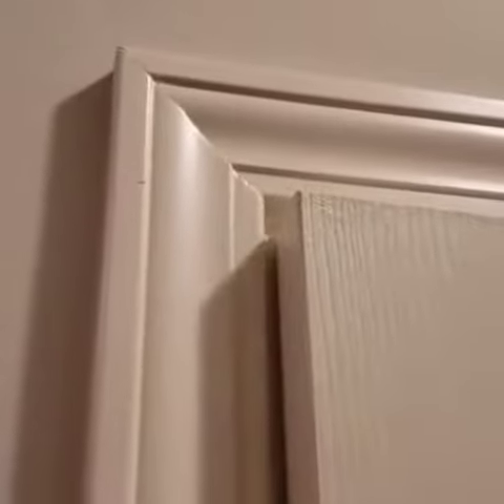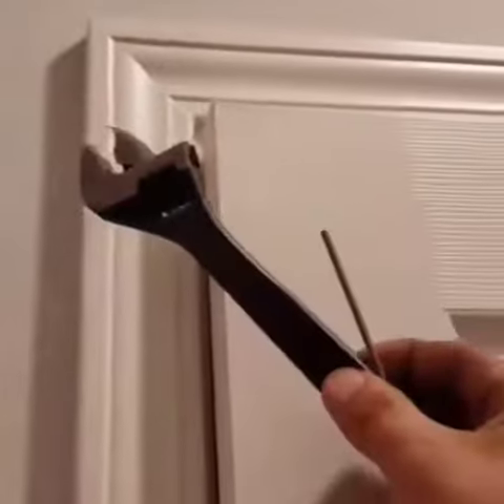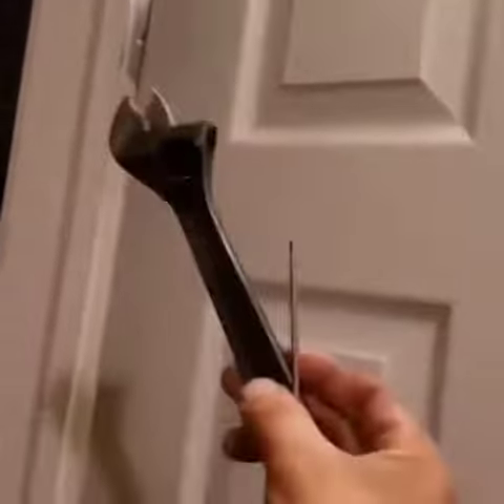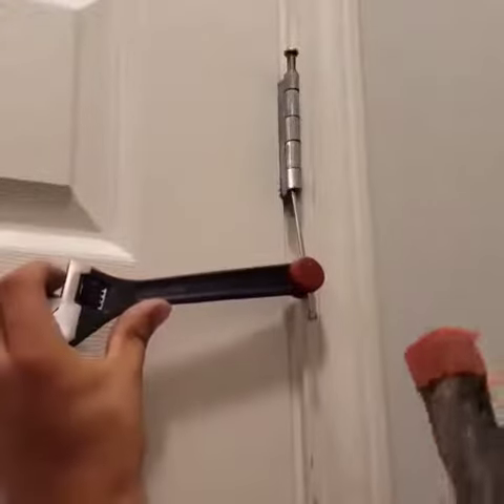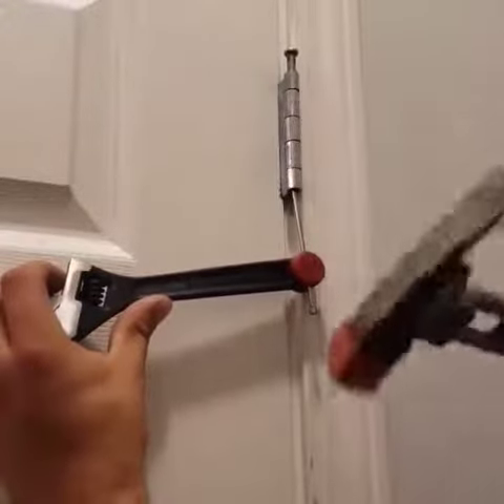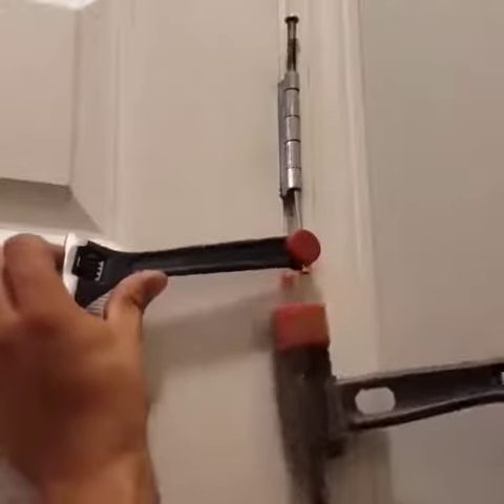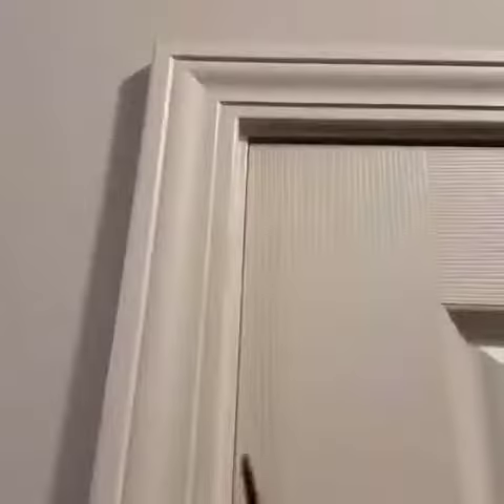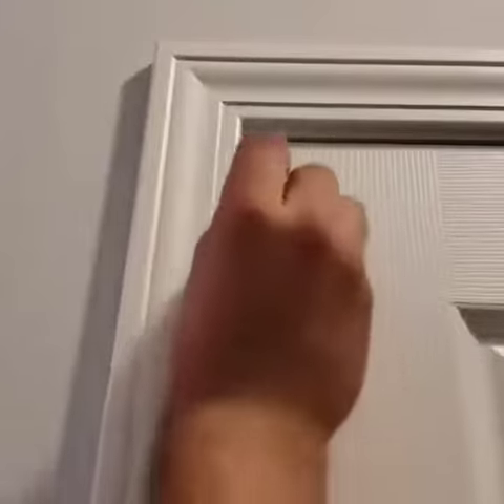Such a useful tip! 🔥😯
DM for credit